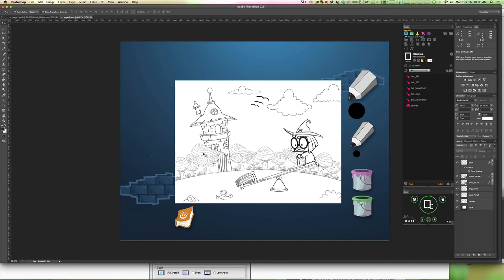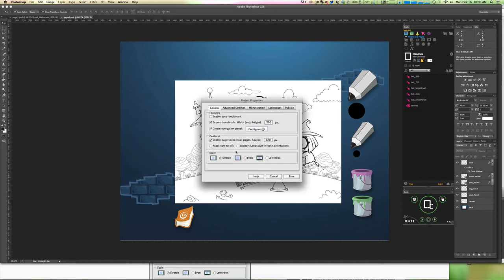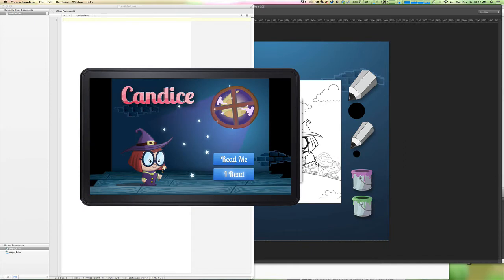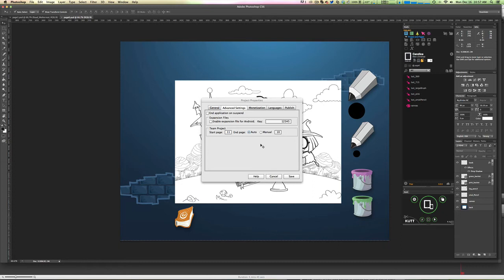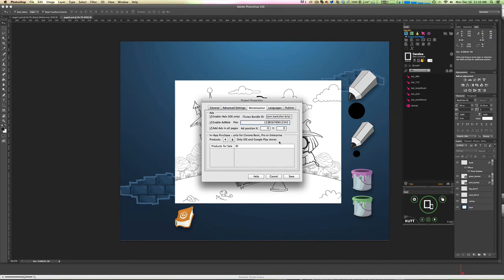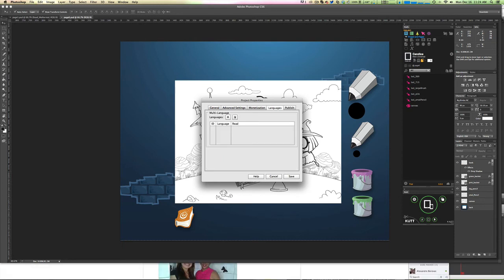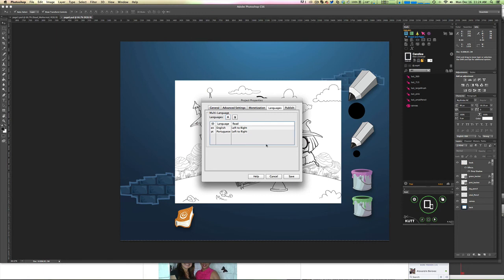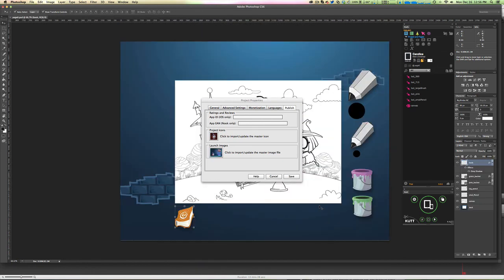Kwik Project Properties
Learn how to use the Project Properties in Kwik